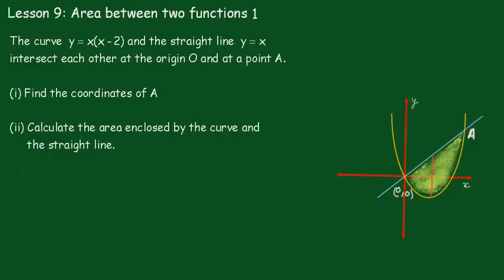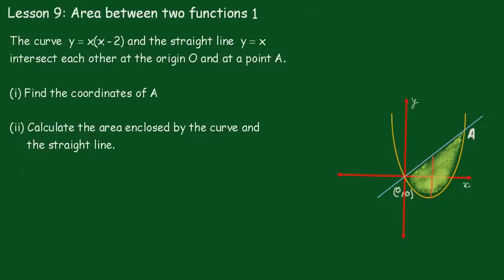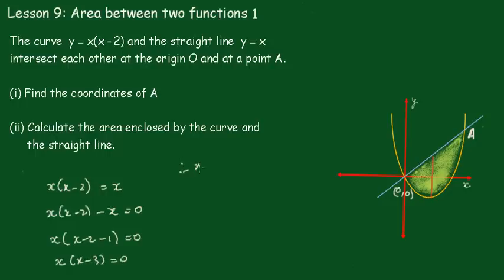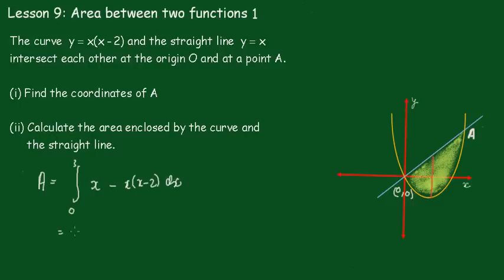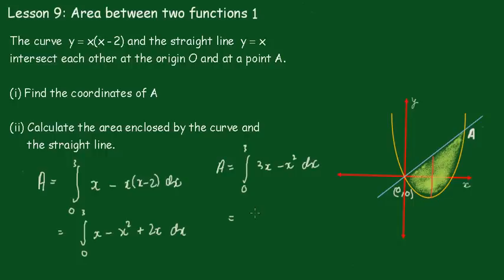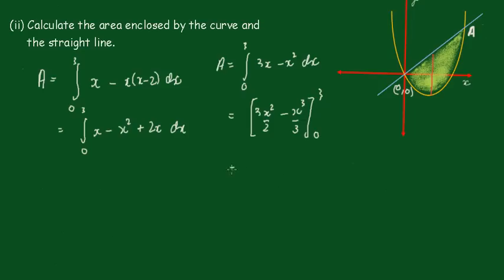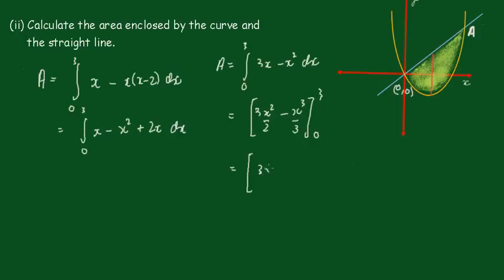Calculus 2: Lesson 9 (Area between two functions 1)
The area between a straight line and a parabola is calculated using the integral calculus.